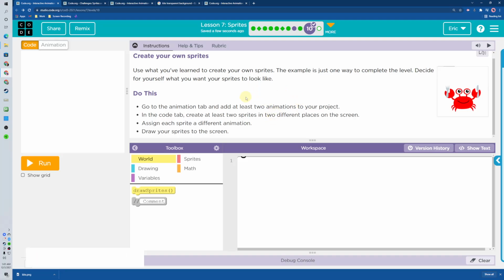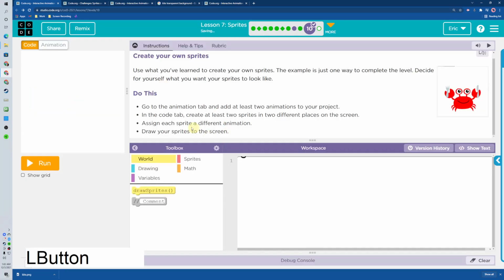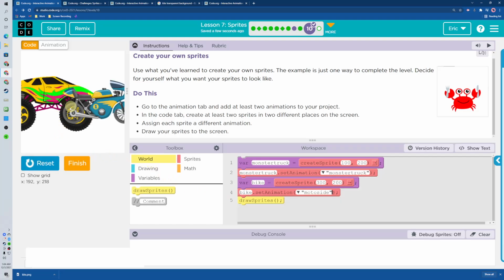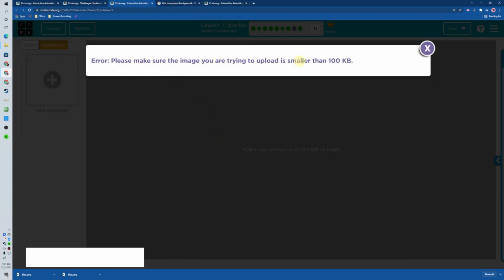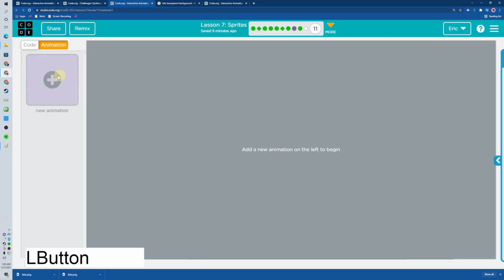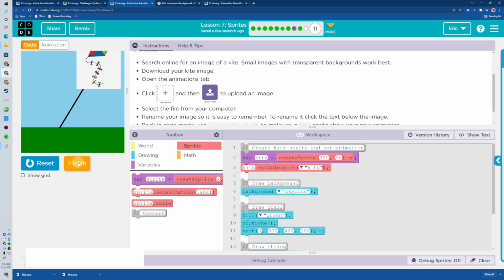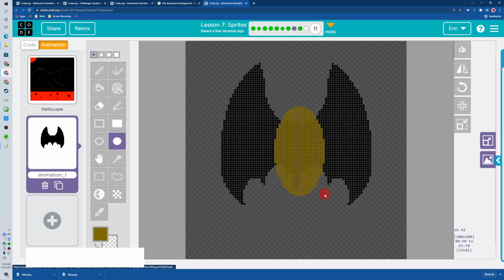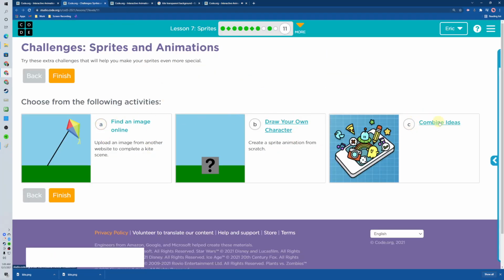Code.org - G&A - Lesson 7.10-7.11